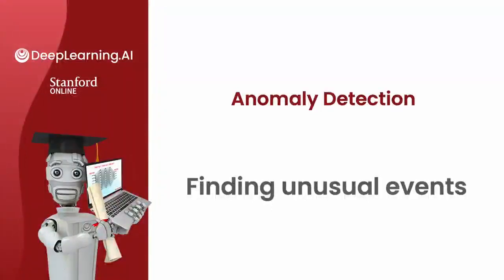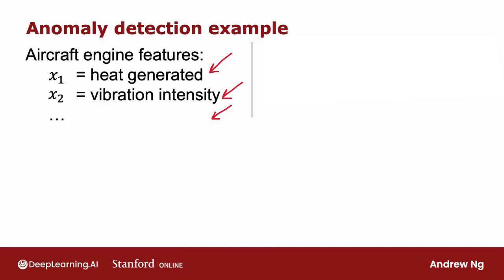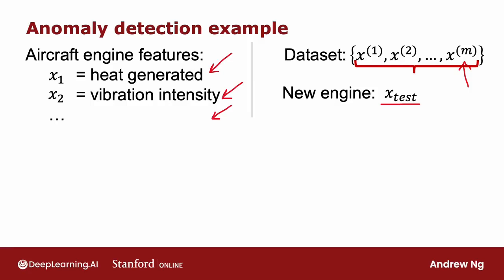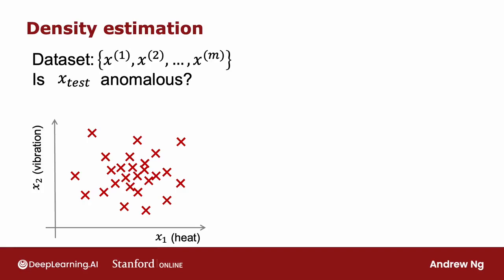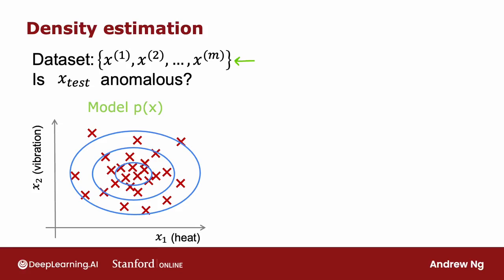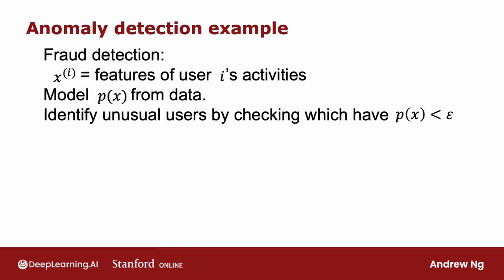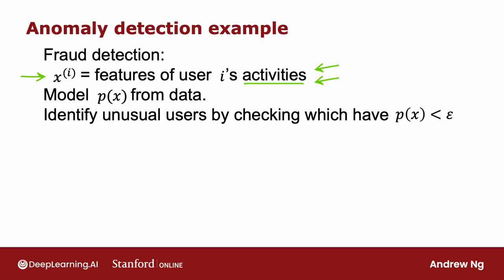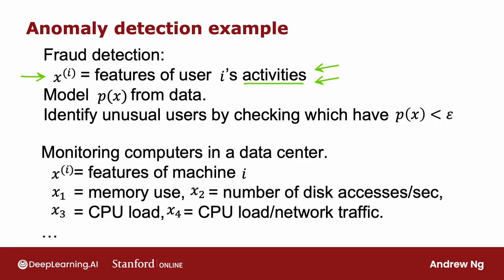P71 发现异常事件【2024公认最好的 | 吴恩达机器学习 | 教程 | Machine Learning Specialization(超爽中英!)】